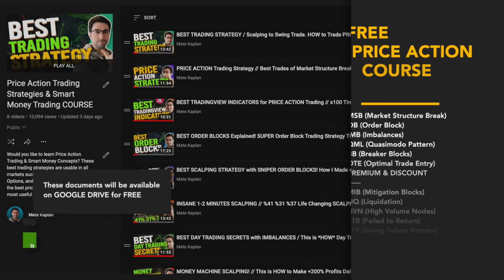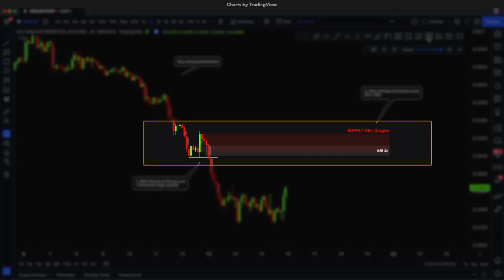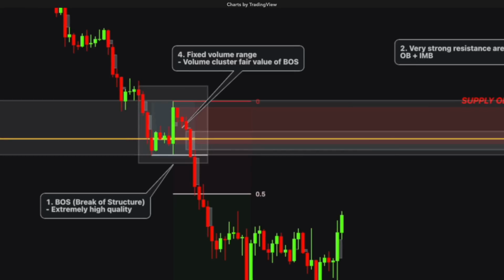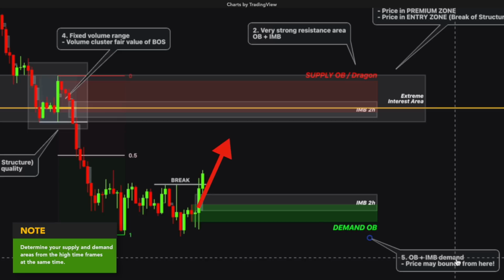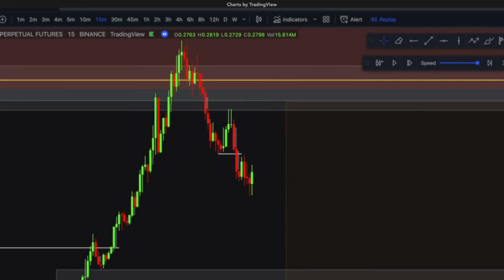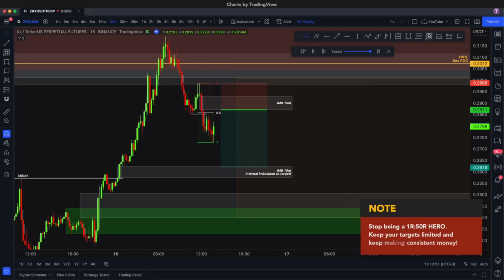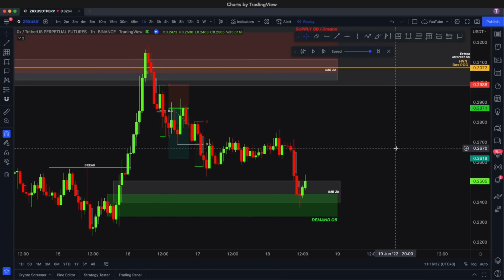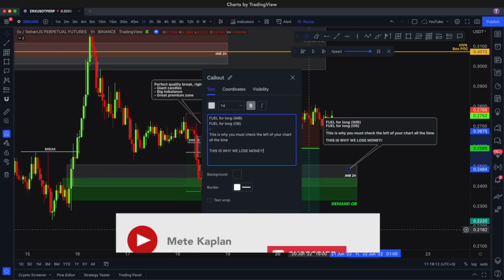WHY YOU LOSE MONEY by Trading? Explaining Missing Strategy for Price Action Scalping and Day Trading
Have you ever wondered why most traders keep losing money? What is the missing strategy in their trading?

Today we will explore winning and losing strategies! and learn what could we do better before day trading and scalping!

This trading technique is extremely useful for cryptocurrencies, forex, commodities, and index futures.

✅  Chapters:

00:00 Intro
00:20 FREE Price Action Course
00:40 Disclaimer
00:54 TRADE PRACTICE (High Time Frame Analysis and Gameplay Box Strategy)
06:50 TRADE PRACTICE (Low Time Frame Entries, Stop-Loss, and Targets)
10:45 TRADE PRACTICE (Avoiding fake setups, traps, and losing money)

SCALPING Was Hard, Until I Discovered *THIS* Trading Secret! Avoid Stop Hunts! PREMIUM & DISCOUNT!